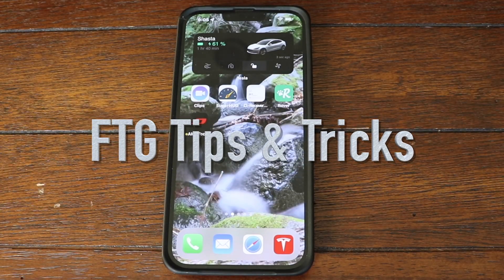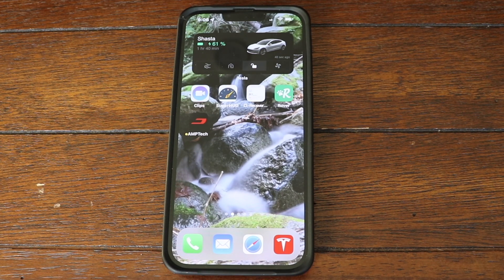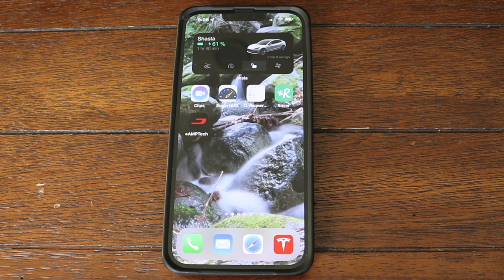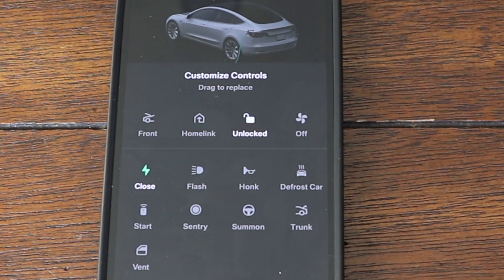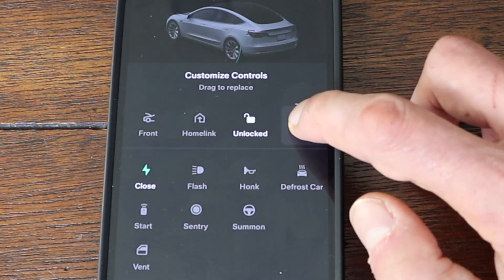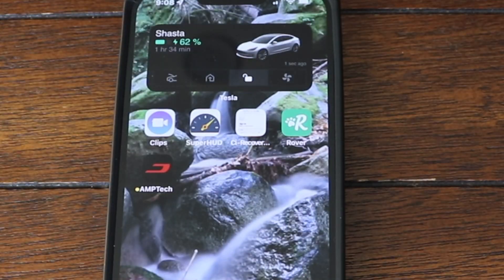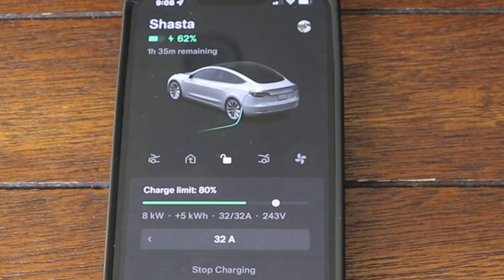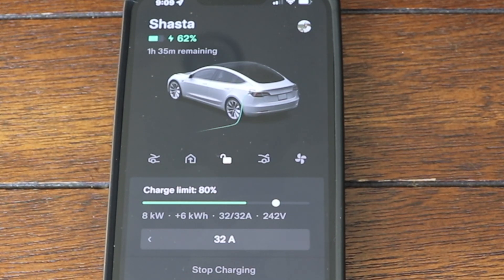FTG Tips & Tricks: 5 Quick Controls in the Tesla App